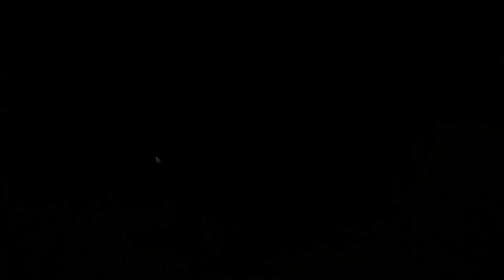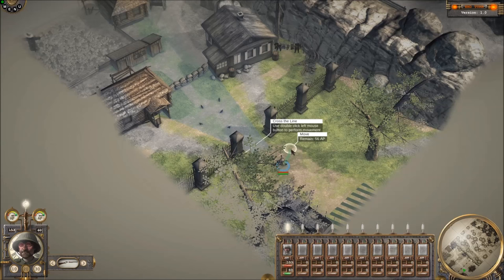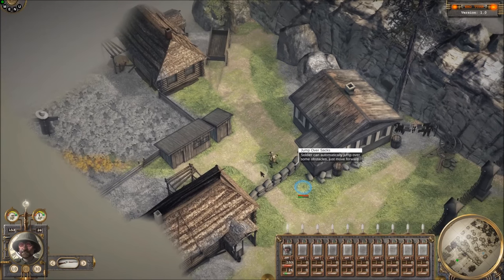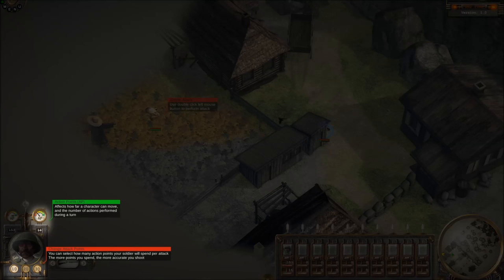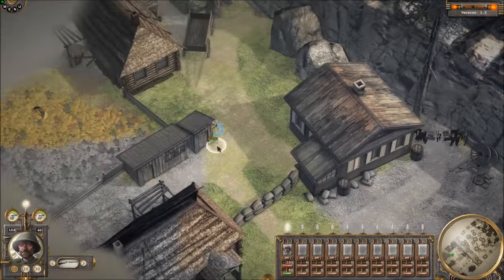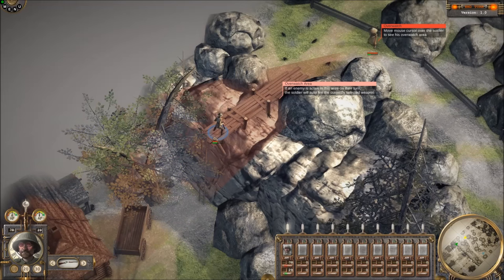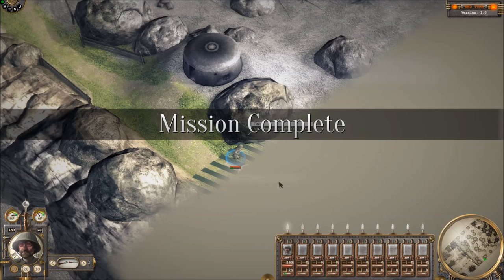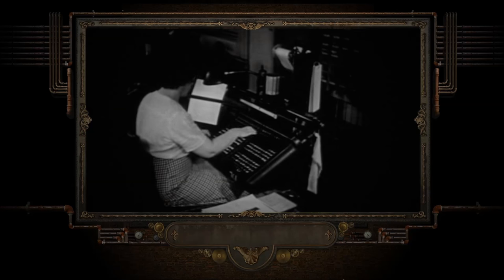Let's Play Steam Squad - Ep. 1 - Back From Vacation & Me No Can Read!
*Note* Steam Squad just released July 28, 2016!

Steam Squad caught me off guard a bit as I had never heard of it. When it was sent my way, I checked out the screen shots, read a bit about it, and watched a bit of the video. It looked REALLY good and I decided I would go into it blind! Most of the time doing things blind adds a level of fun, mystery and let's you relate to other folks who are trying it for the first time. Unfortunately, coming off a two week break and the tongue breaking words and names Steam Squad has in it. makes my "reading" a bit painful. I'll endeavor to do at least slightly better in the future episodes! Please forgive my horrible reading and bad speaking! On the plus side, it can only get better! :D The game itself has been a lot of fun to play and I think IT will carry me through! :D I really hope you enjoy my Let's Play Steam Squad!

What Is Steam Squad?

Steam Squad is a tactical war game set in alternative universe around the time of the Great War!  It's a steampunk world where you act for the 3 world superpowers, Tianxia, Britian, & The Holy Roman Empire.  With weaponry appropriate for WW1 times,  you tackle 30 tactical missions with up to 8 units.  Good luck, because you'll need it!

A big thanks to the folks at Bertwalda Games!  I've had a lot of fun playing Steam Squad so far and despite butchering and struggling over the names and places, I'm looking forward to more!  :D